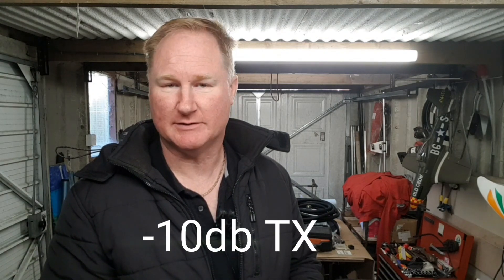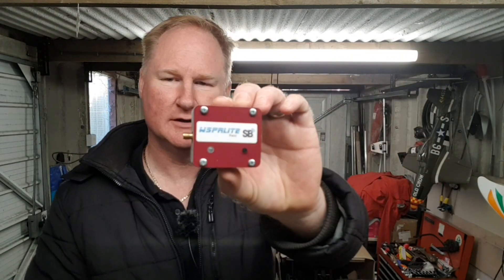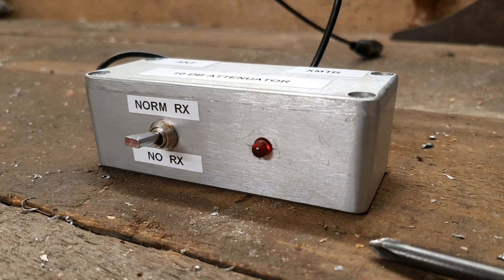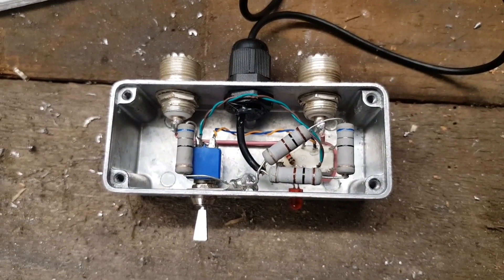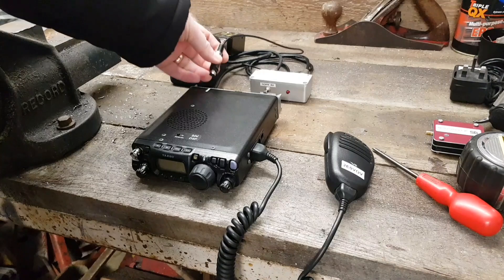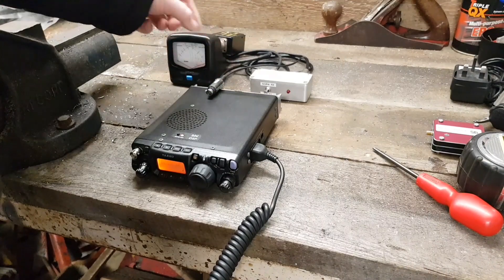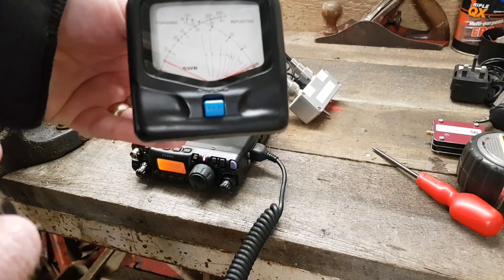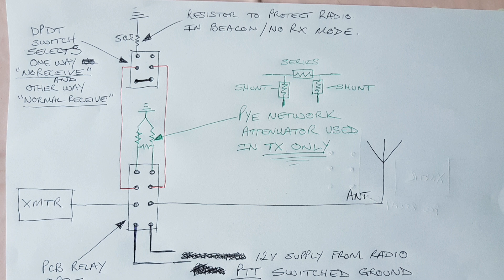A Switching RF attenuator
A homebrew Attenuator built to allow my radio to TX milliwatts but with normal RX.. but this story has a twist!!!..It has a resistor switchable to ground allowing no RX.. this gives the option to run two Transmitters simultaneously for WSPR from one site and have no risk of damaging a receiver ..
Here is a link to the box used
Now we can get true AB antenna tests from one site in realtime with equal power ..

FT817 radio
17m whip antenna
20m whip antenna
10m Antenna pole
Antenna Analyser

Recording kit..
Galaxy S8
Mini Tripod
Audio Recorder
73
2e0vov